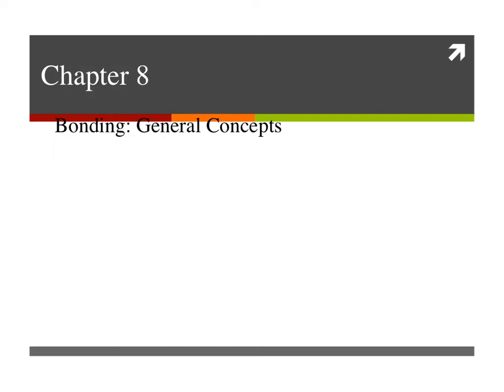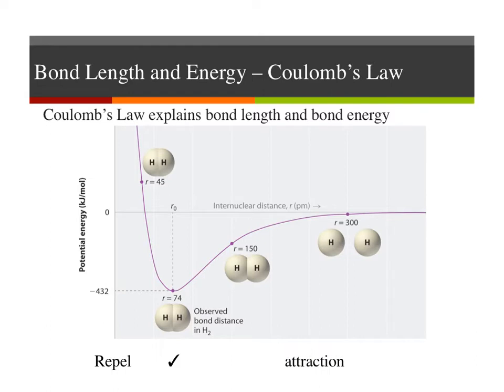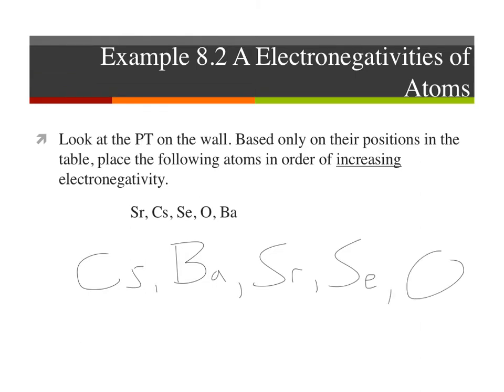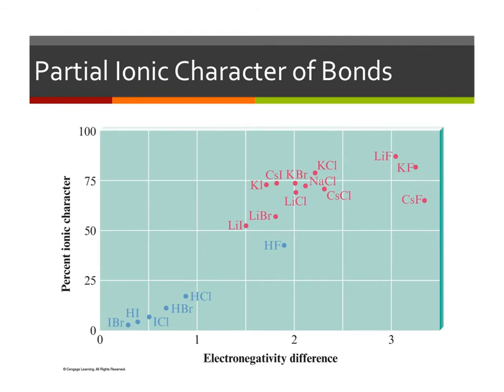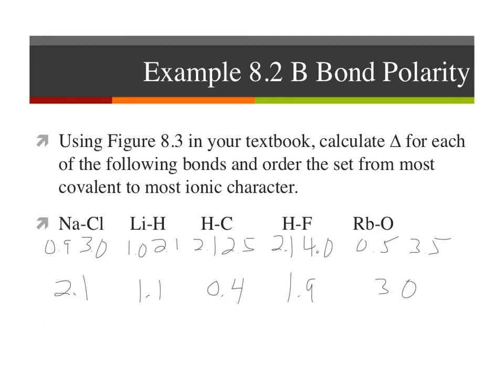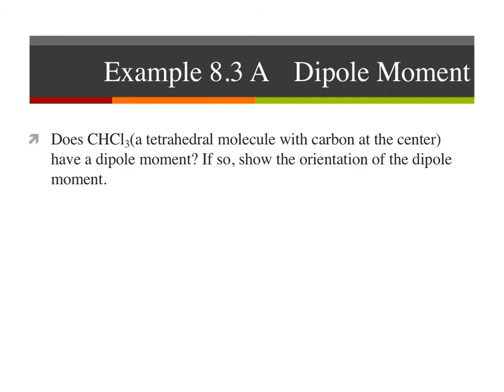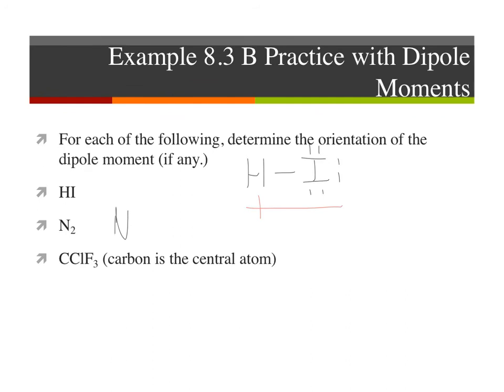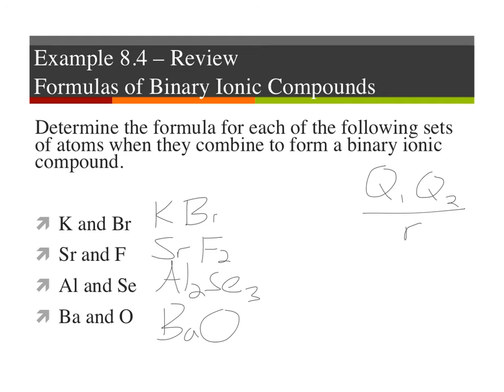8.1-8.4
0:09 - 8.1 A Coulomb's Law
3:23 - 8.2 A Electronegativity
6:50 - 8.2 B Bond Polarity
10:28 - 8.3 A Dipole Moments
11:40 - 8.3 B Dipole Moments 2
12:49 - 8.4 Review Ionic
14:11 - Isoelectric